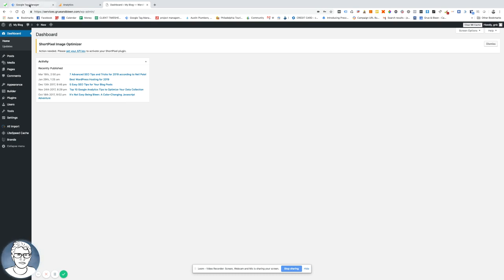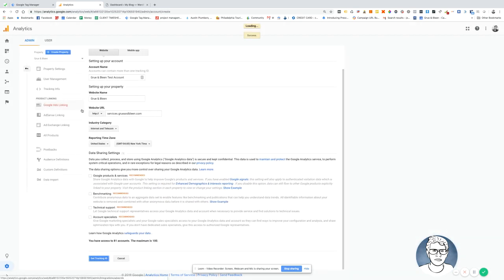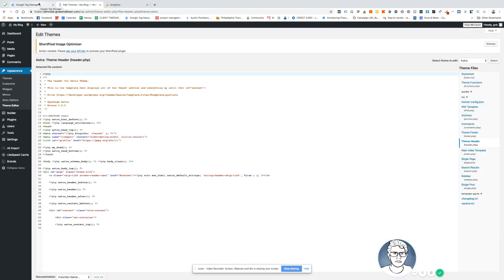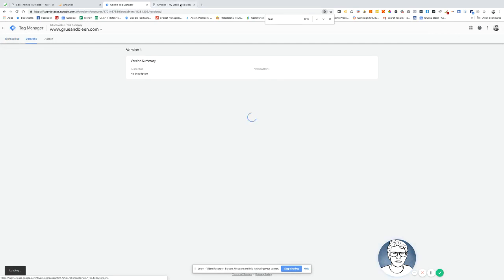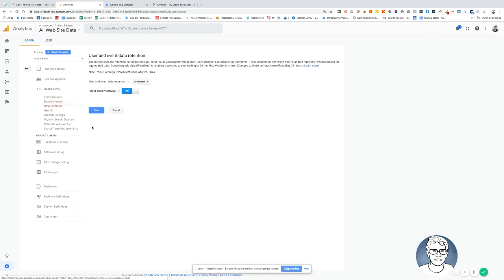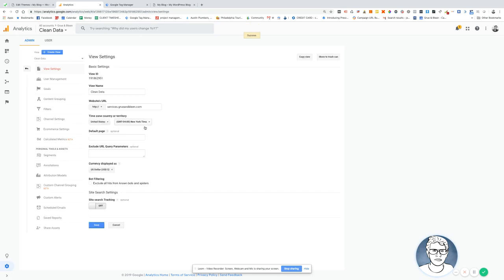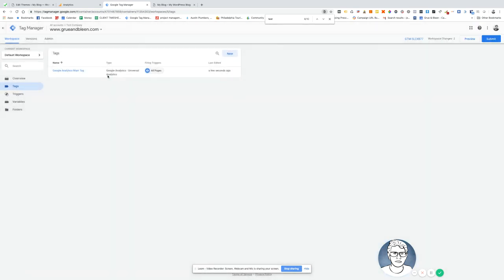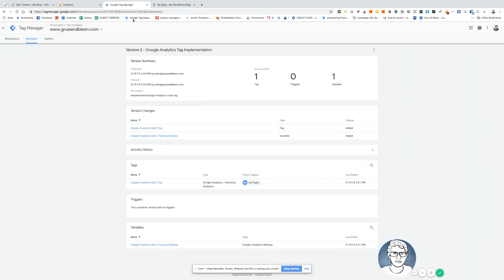Google Analytics through Google Tag Manager 2019 The Right Way | Great Big Digital Agency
This is a tutorial on how to implement Google Analytics through Google Tag Manager and add to your website.

Featuring: Josh Silverbauer - The Optimizer.

Please let us know what other types of tutorials you'd like to see from our team